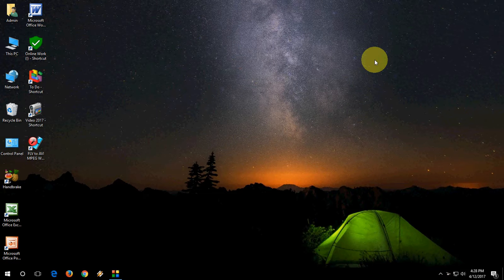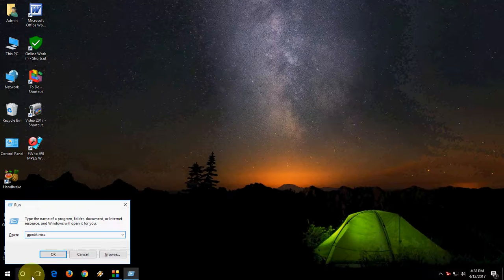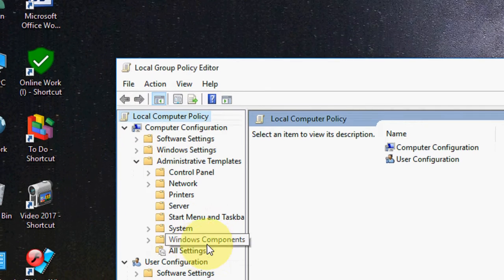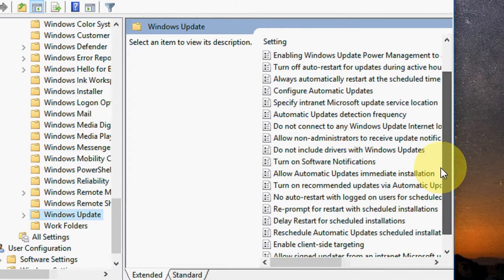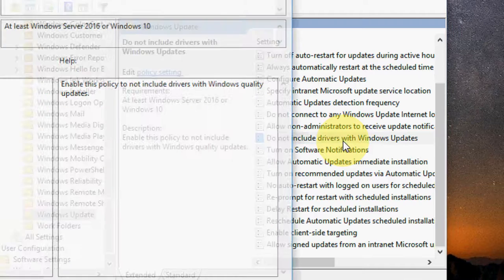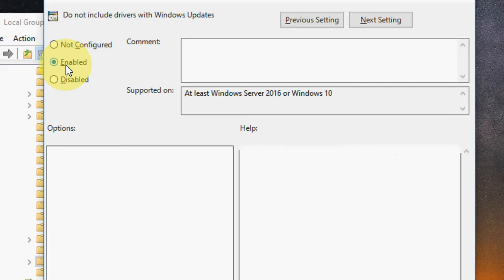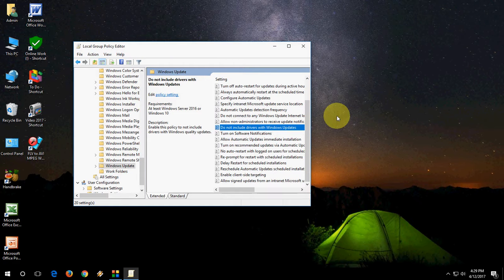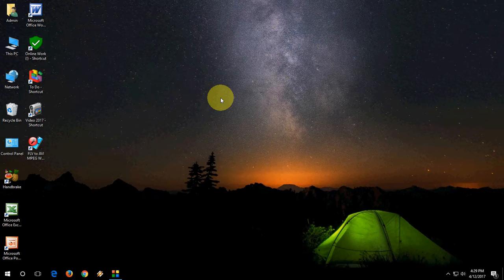How to Stop Windows 10 to Auto Update Hardware Drivers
how to stop windows 10 to automatic updating your hardware components drivers--click here for more detail..